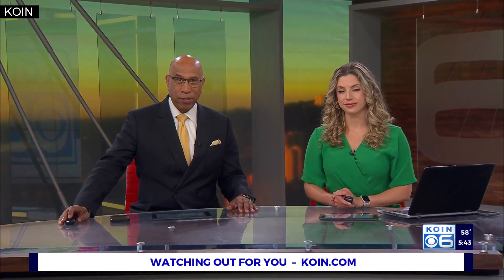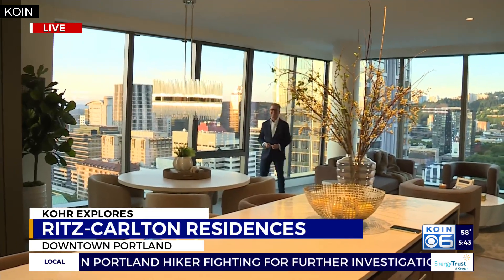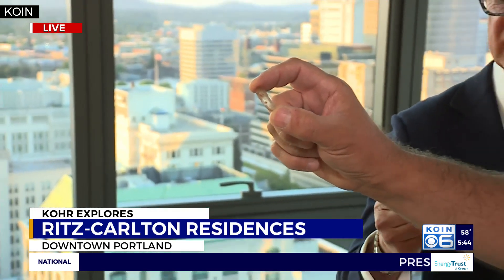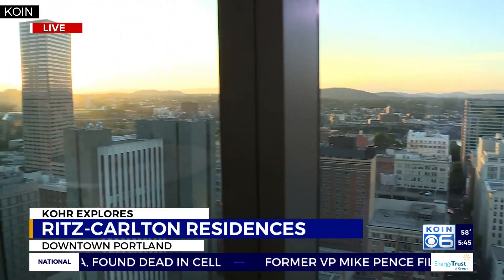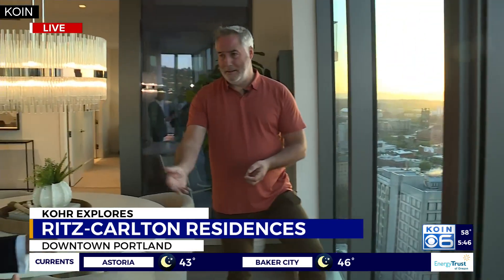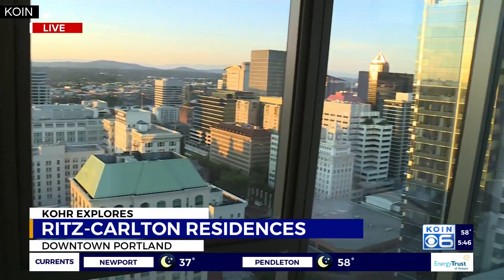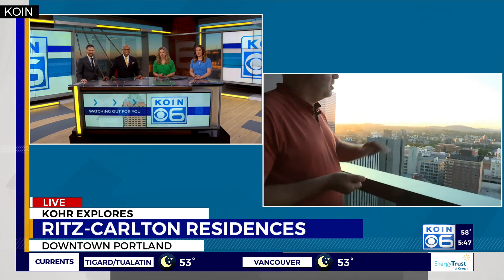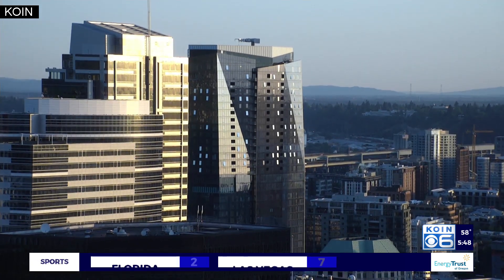Kohr Explores: A look into the new Ritz-Carlton Portland